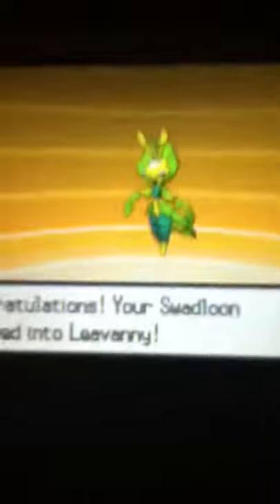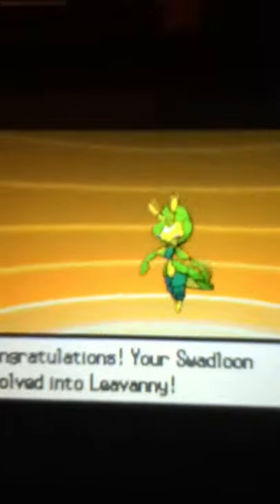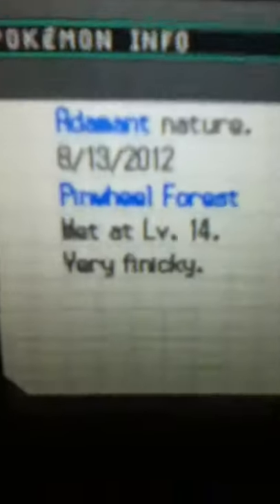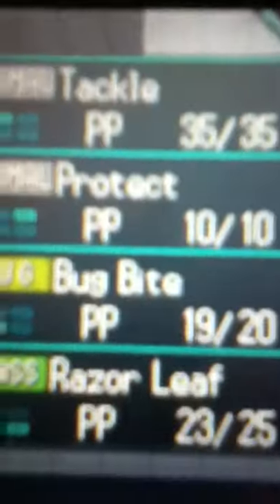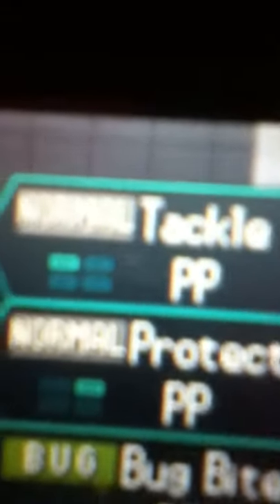Swadloon evolving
How to evolve swadloon into levant